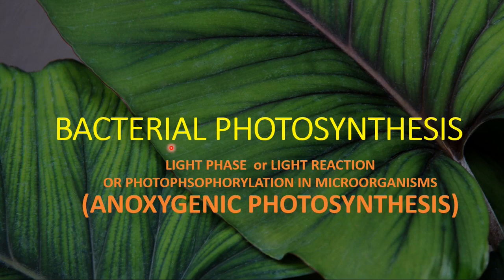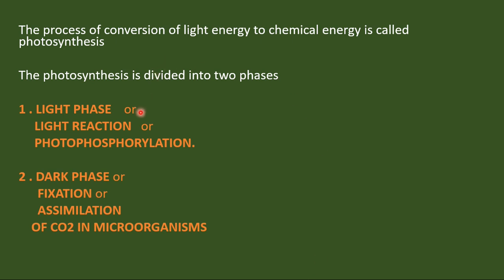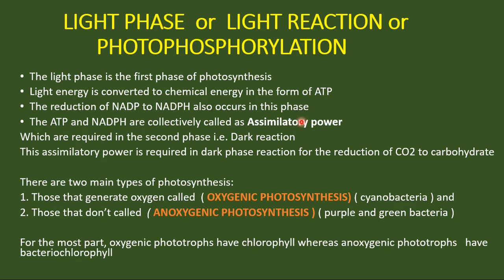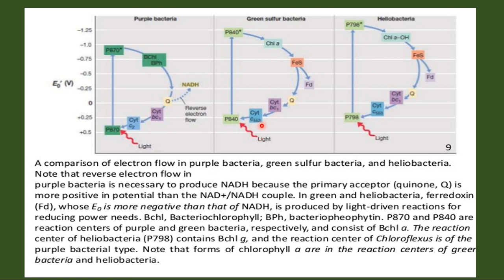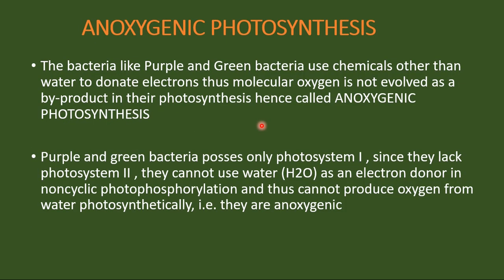BACTERIAL PHOTOSYNTHESIS II LIGHT PHASE II ANOXYGENIC PHOTOSYNTHESIS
This video covers the "ANOXYGENIC PHOTOSYNTHESIS" topic of BACTERIAL PHOTOSYNTHESIS"
Detail explanation of phosphorylation in purple sulphur bacteria and green bacteria.
The other parts of BACTERIAL PHOTOSYNTHESIS cover "PHOTOSYNTHETIC PIGMENTS AND APPARATUS"
AND "OXYGENIC PHOTOSYNTHESIS" in detail.